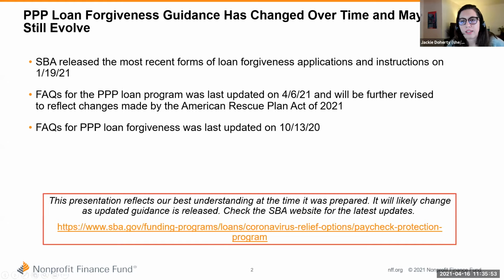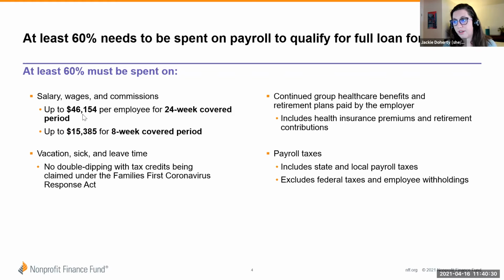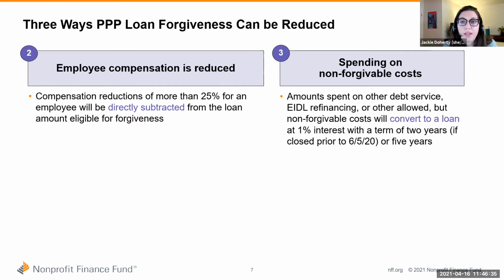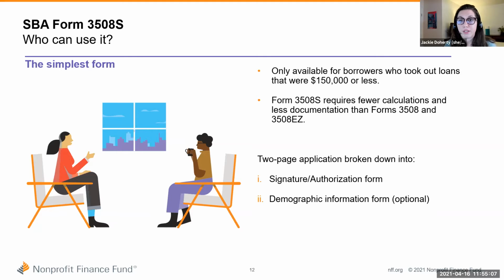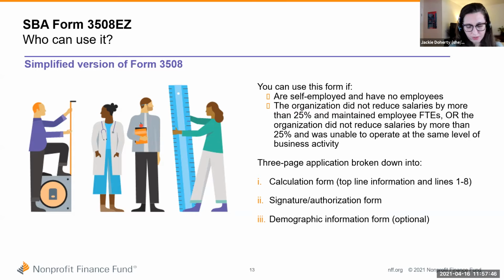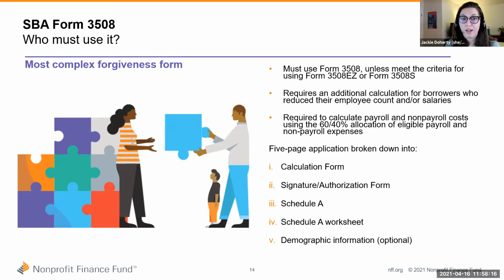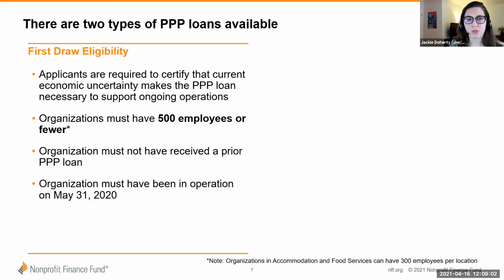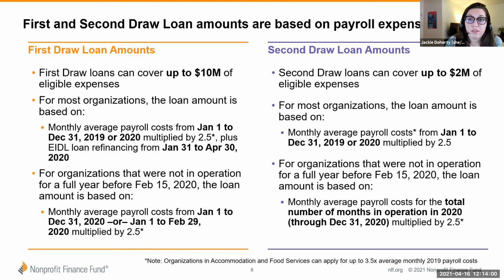Leading through Crises - Navigating PPP 4-16-21